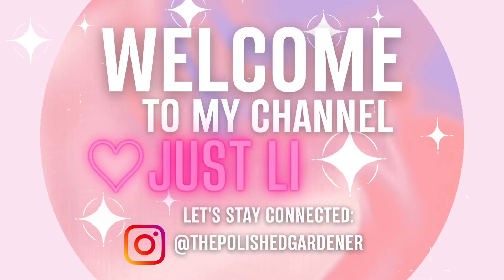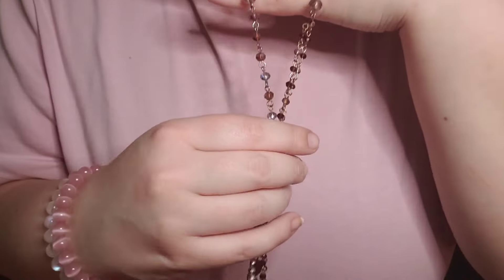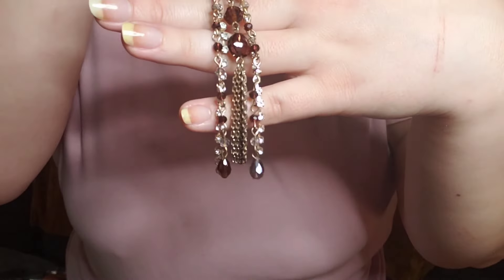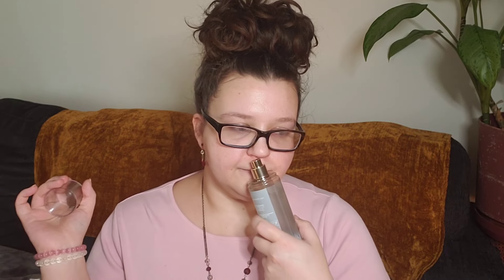BODY MIST BACKUPS! Fragrance Mists SO GOOD, I NEED DOUBLES! collection inventory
Hey everyone today I've got a really fun, longer video for you. This is all the body mists in my collection that I had, have or want back-ups of. It's mostly bath and bodyworks.  Let's take a look :D